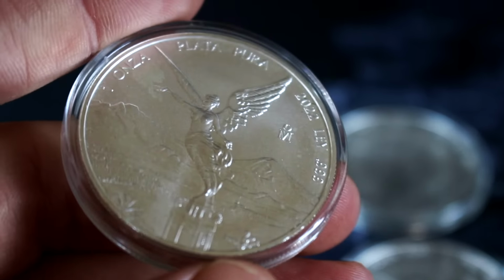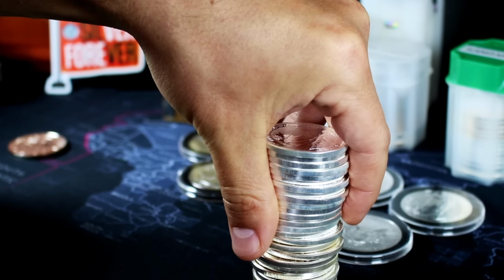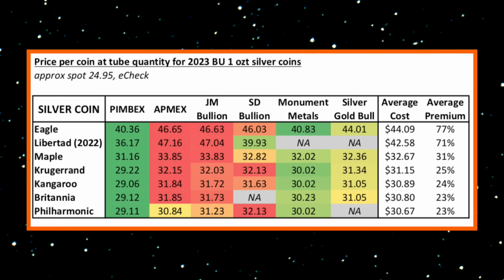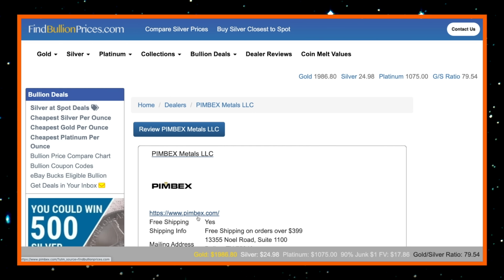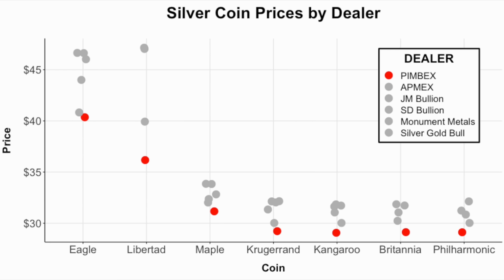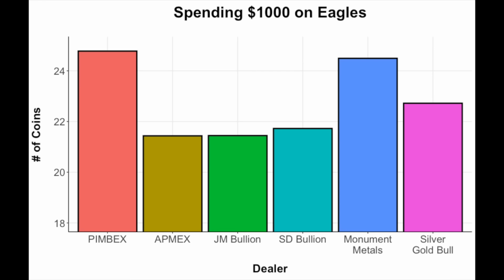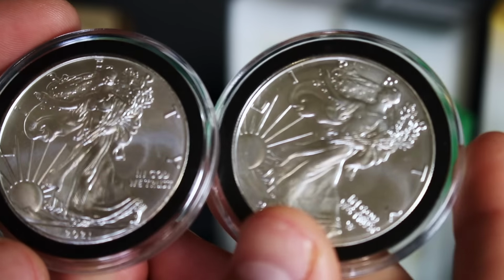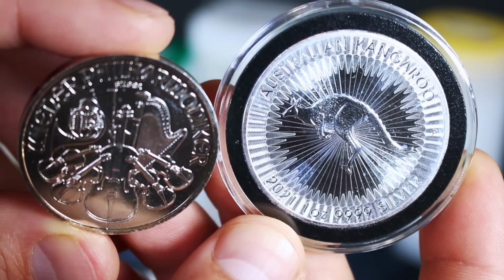The BEST Deals on Silver Coins in 2023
If you want LOWEST price for silver coins online, you NEED to watch this video! Out of ALL the major online precious metals dealers, only ONE has the BEST price on silver coins in 2023---and I mean the rock-bottom lowest price on EVERY major 2023 silver bullion coin! For the lowest internet silver price, including the best price on silver maples, only one bullion retailer reigns supreme! I compared the internet silver coin prices of APMEX, SD Bullion, JM Bullion, Monument Metals, Silver Gold Bull, and PIMBEX and was SHOCKED By what I discovered! If you want to know how to find the lowest silver price online and all of 2023's best silver coin prices, look here 👇

Tell them Silver Forever sent you!

0:00 Best Silver Prices Online
0:30 Silver Coin Premiums
2:44 Low-Price Silver Coins
3:41 Lowest Silver Price Online
5:36 Mexican Silver Libertad
6:17 Canadian Silver Maple
7:39 South African Krugerrand
7:59 Australian Silver Kangaroo
8:45 UK Silver Britannia
9:01 Austrian Silver Philharmonic
9:30 Silver Bullion Coins in 2023
10:56 Favorite Silver Bullion Coin

Join the Accumulation Nation, where we collect and stack silver & gold, hold precious metals as savings and insurance, and take control of our own financial futures. Invest in a hobby that actually preserves your wealth! We LOVE to do MASSIVE Silver GiveAways here on Silver Forever!

Silver Today. Silver Tomorrow. Silver Forever!

🎁   Coin Capsules
✔ Gold 1/10 oz
✔ Gold Eagle 1/4 oz
✔ Silver Eagle
✔ Silver Rounds
🎁   CoinSafe Tubes

Looking for some of the supplies we use at Silver Forever?

Understand this: I am not a financial advisor and nothing I say should be considered professional financial advice.

Any GAW item was either purchased by us or given. We are not responsible for packages lost in the mail. Any winnings are not redeemable for cash. By entering a GAW, you agree to release Silver Forever and YouTube from any and all liability related to the GAW or use/misuse of the awarded prize.

1. YouTube is NOT a sponsor nor involved in any GAW.
2. Any entries not following the YouTube Community Guidelines will be disqualified.
3. GAWs are only open to legal residents of the United States (excluding territories).
4. You must be 18 years of age to participate.
5. No purchase necessary.
6. Any rules for the GAW are explained in the video. You can only enter once.
7. All items given away are gifts from Silver Forever to the winners.

8. In your email, include the GAW item, your channel name, and your mailing address. Unclaimed items are forfeit.
9. Personal data sent to Silver Forever is for the sole purpose of sending the item(s) won and will not be shared with any third party.
10. Void where prohibited.